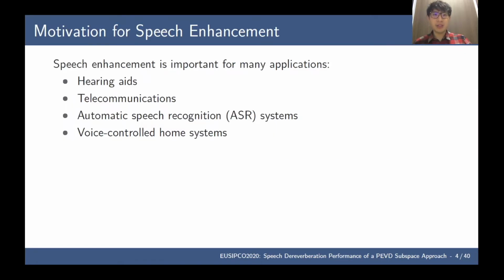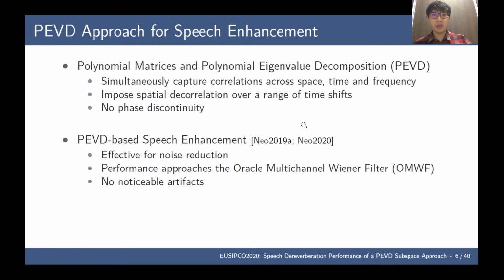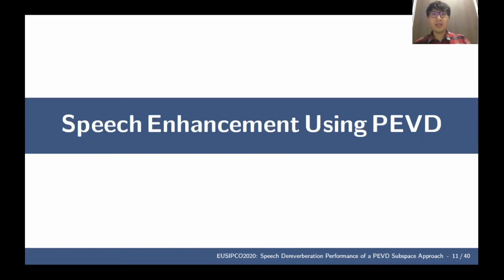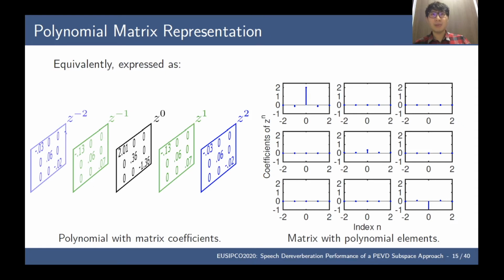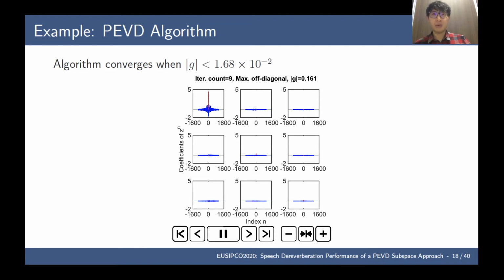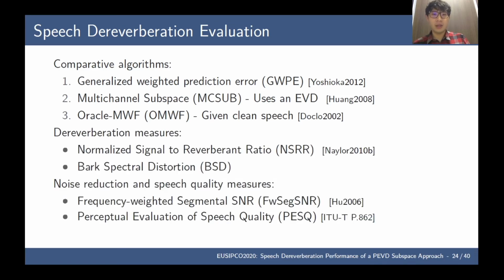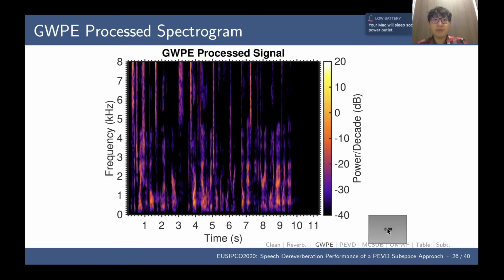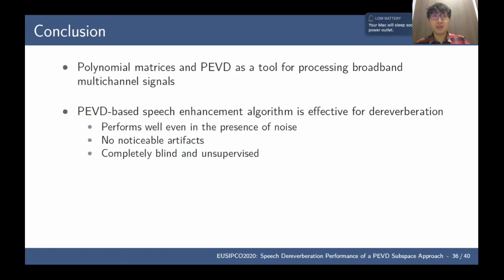[EUSIPCO2020] Speech Dereverberation of a PEVD Subspace Approach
This is the video presentation for the paper, "Speech dereverberation of a PEVD subspace approach".

The authors for this paper are Vincent W. Neo, Christine Evers and Patrick A. Naylor from the Speech and Audio Processing (SAP) lab at Imperial College London

This work was presented during EUSIPCO2020.

Please visit Vincent's personal page on the SAP research group website for the supplementary materials including slides and listening examples